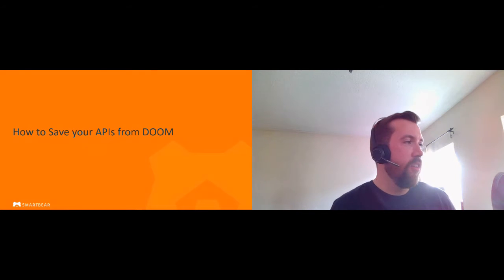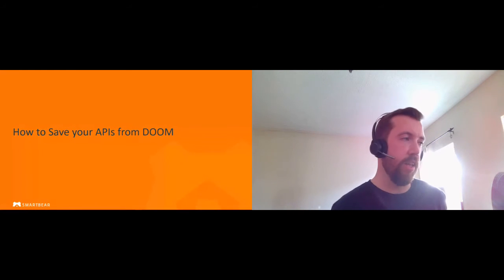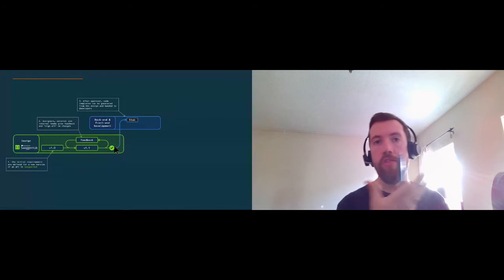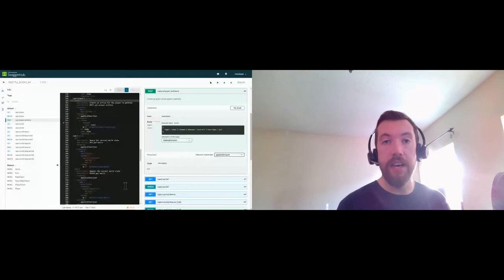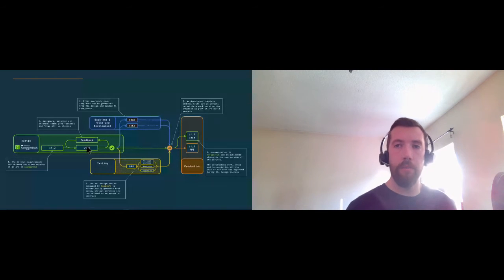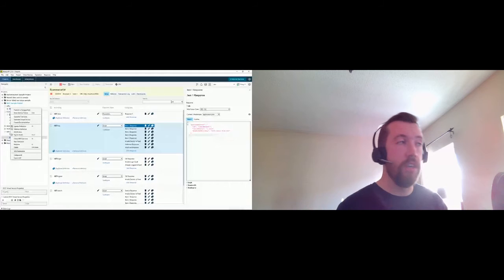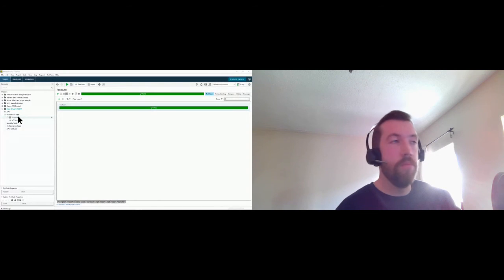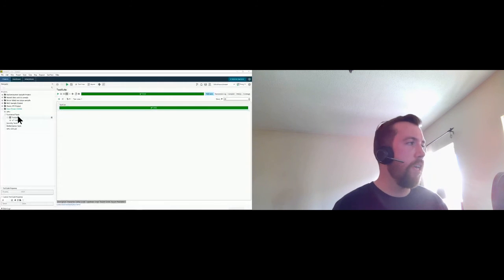Apidays LIVE Paris 2020 - How to Save Your APIs From DOOM By Joseph Joyce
How to Save Your APIs From DOOM
Joseph Joyce, Solutions Engineer at SmartBear